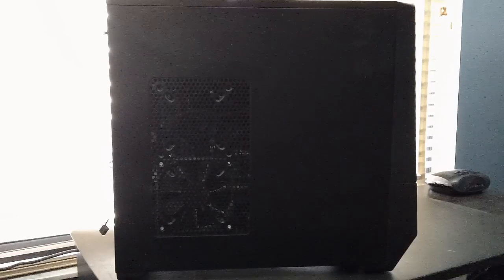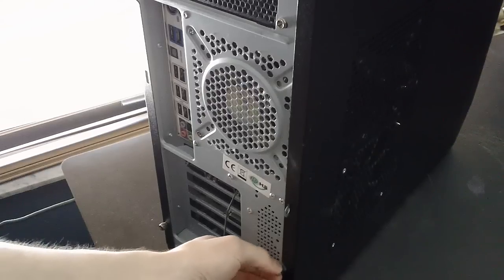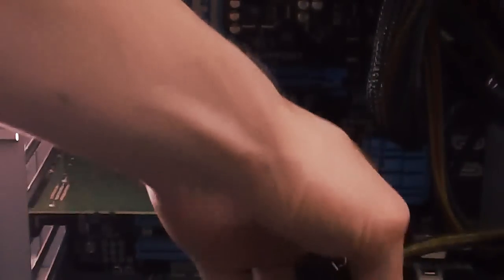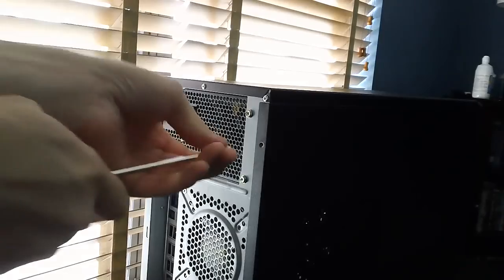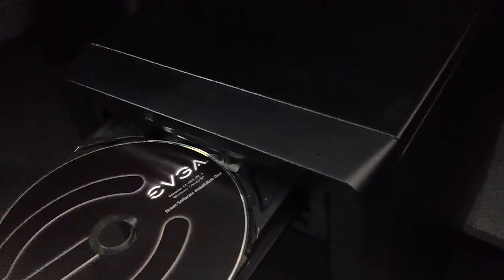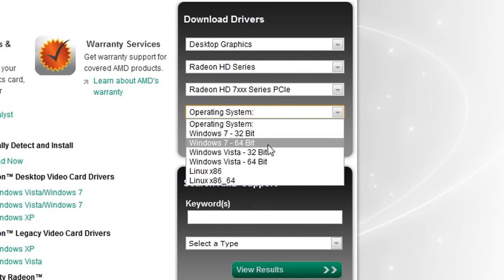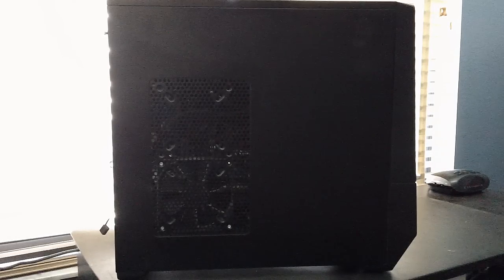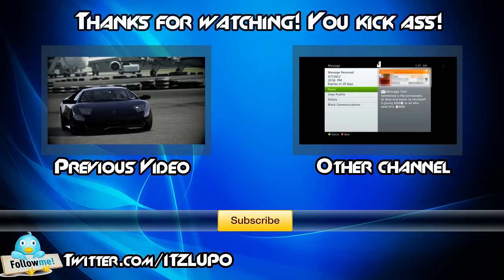Technology: How to install graphics card in PC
This was done by request. If you have any suggestions for PC tutorials ask me in a PM.

Song information
Song - When will the storm begin
artist - Mount Eden
Genre - Dubstep